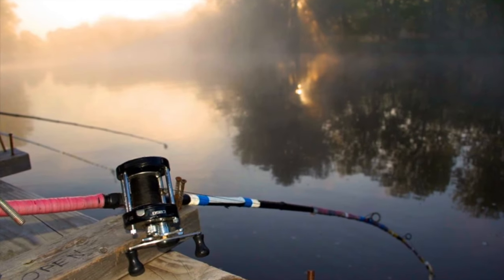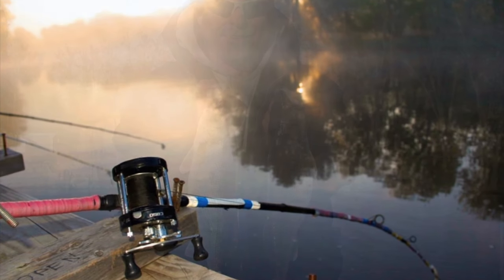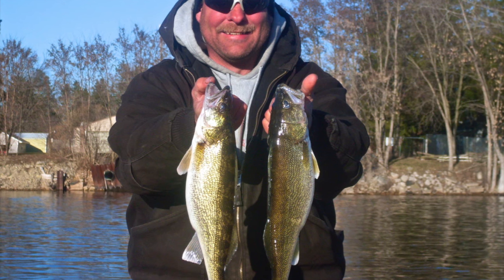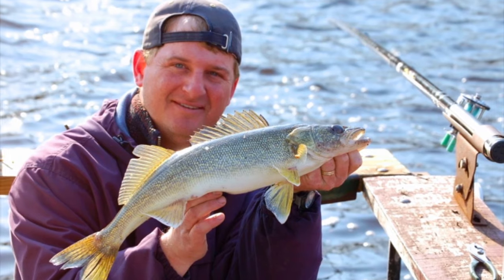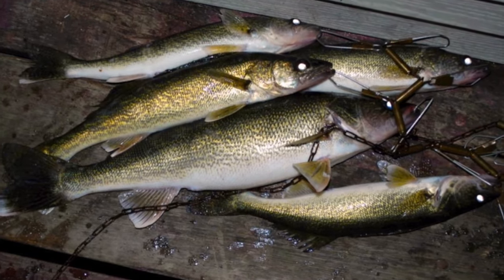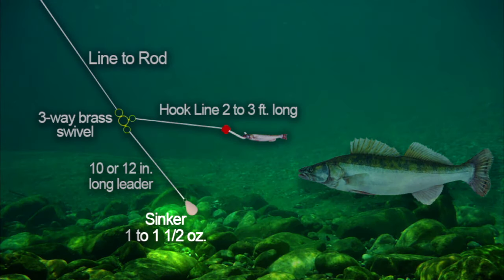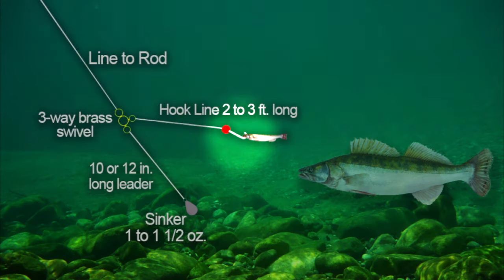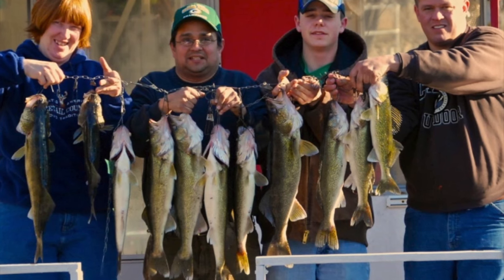Catching Walleye on the Wolf River Rig 2019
Have you tried a Wolf River rig? They're key to catching fish on moving waters in Waupaca County!